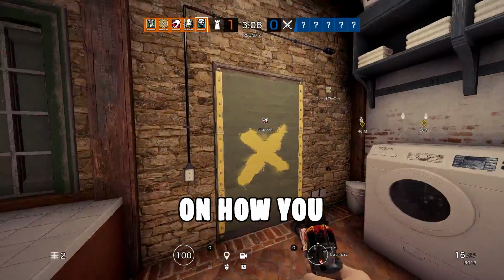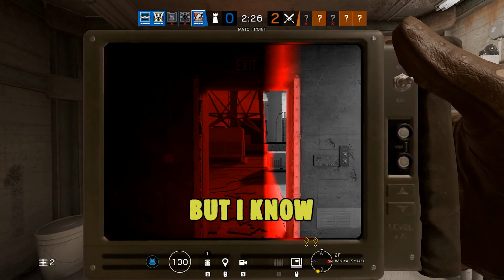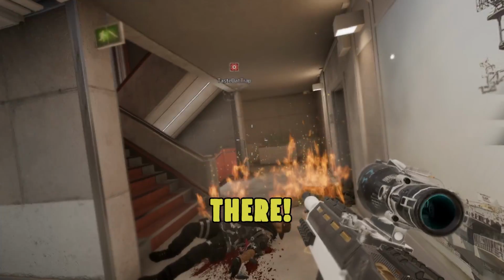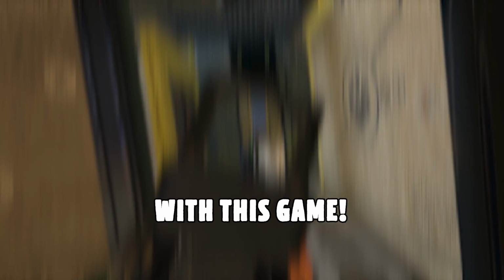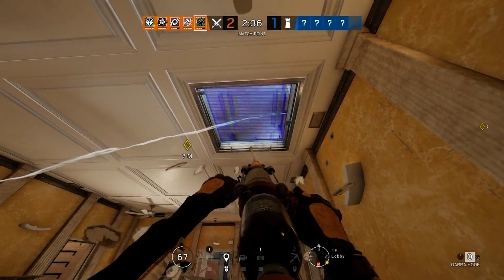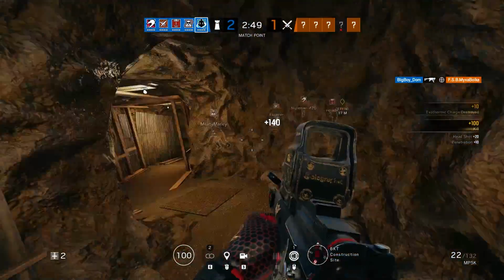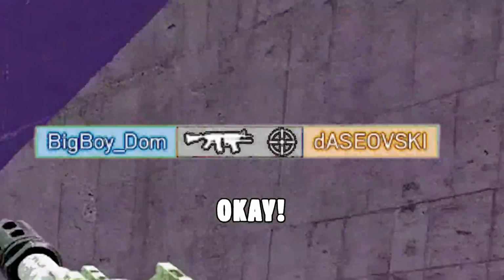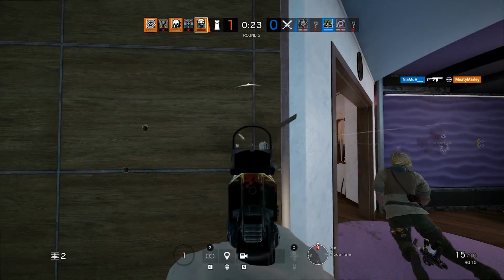RAINBOW SIX STUPIDITY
Install Raid for Free ✅ IOS ✅ ANDROID ✅ PC and get a special starter pack 💥 Available only for the next 30 days!

We are possibly the most stupid ridiculous Rainbow Six Siege players to grace the game. We are taking Operation Shifting Tides to a whole new level of copper.